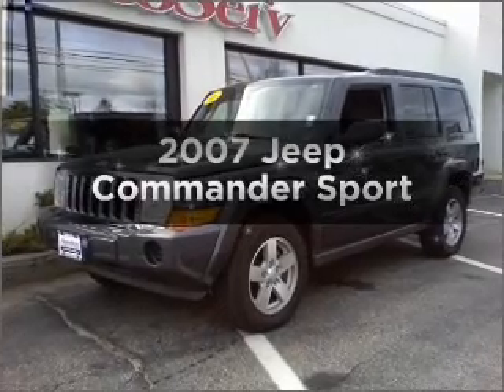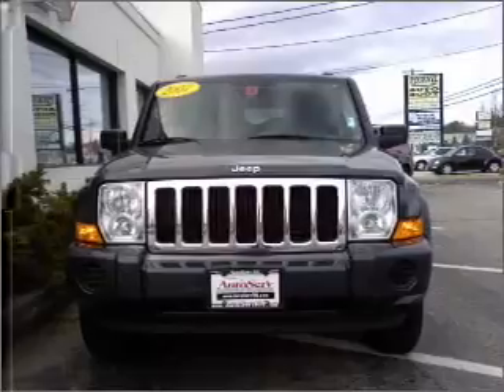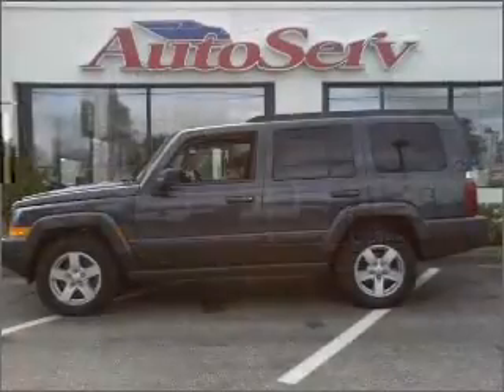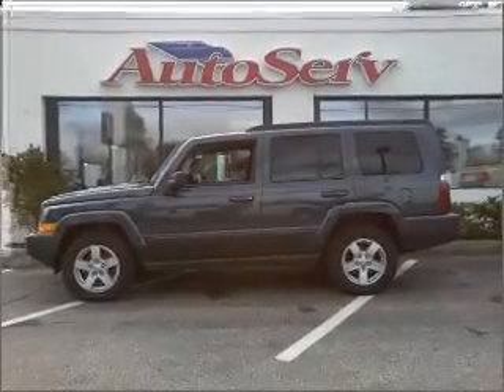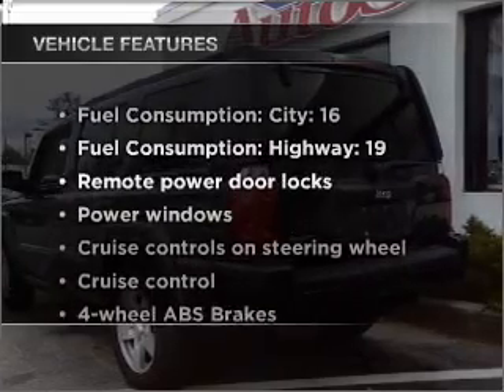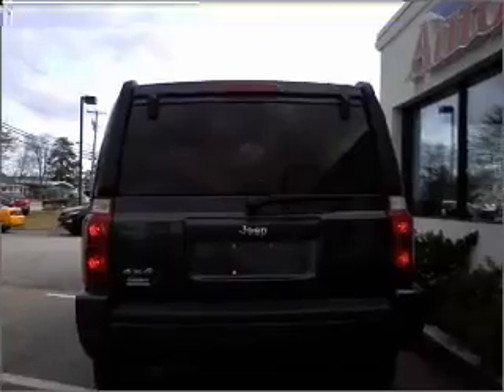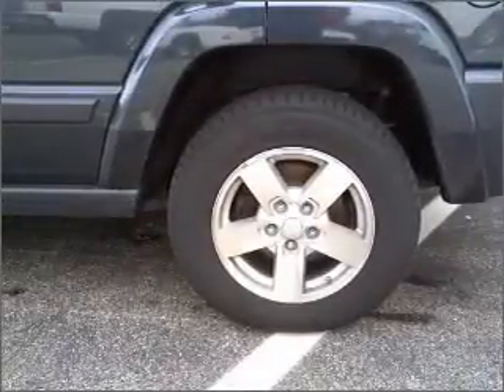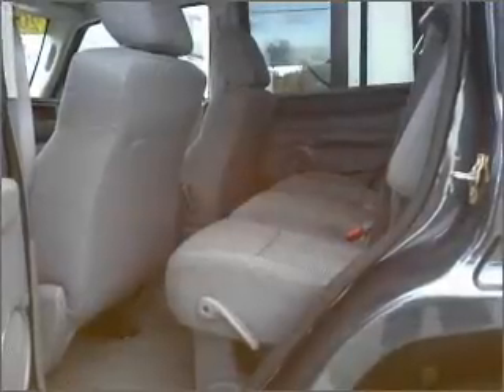2007 Jeep Commander - Belmont NH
Year: 2007
Make: Jeep
Model: Commander
Trim: Sport
Engine: 3.7 liter 6 cylinder 12 valve
Transmission: Automatic
Color: Gray
Mileage: 56419
Address:
29 Laconia Road, Route 106